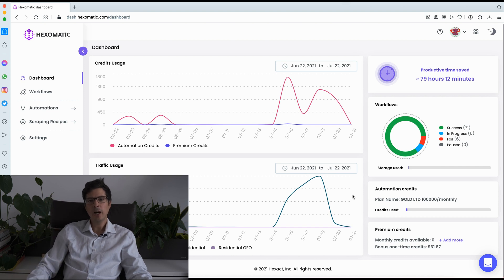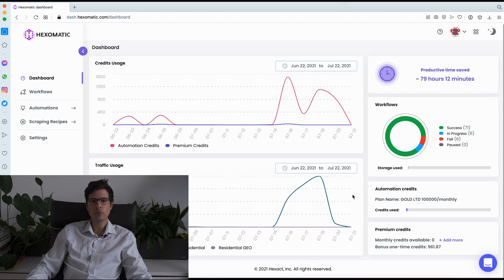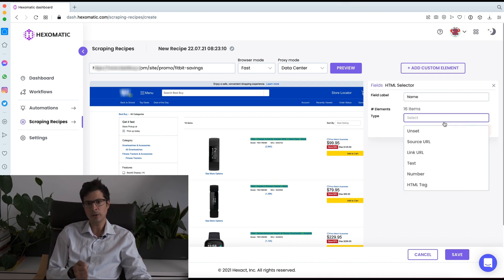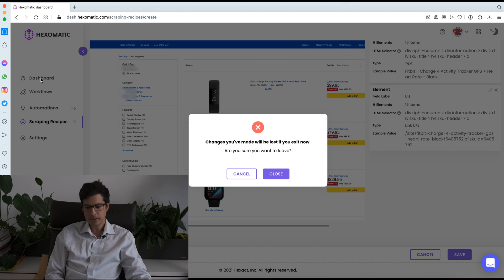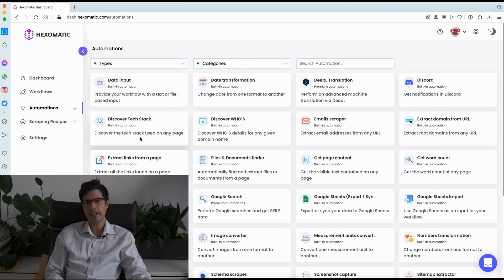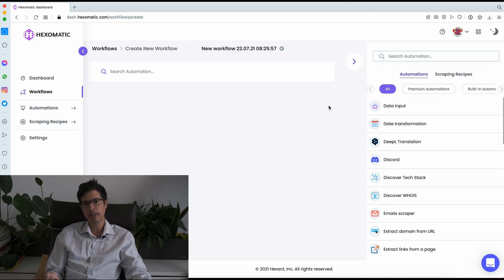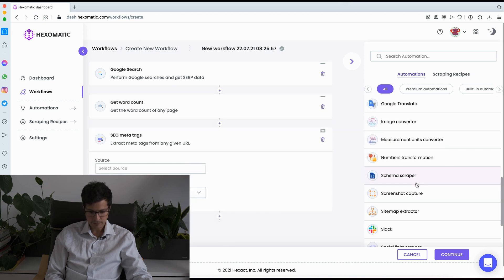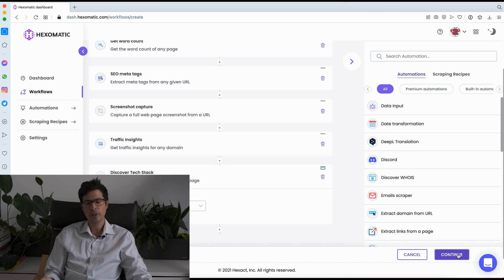Welcome to Hexomatic walkthrough video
Not sure where to start? In this short tutorial we walk you through how Hexomatic works, the different sections available and how you can create your first workflow in minutes.